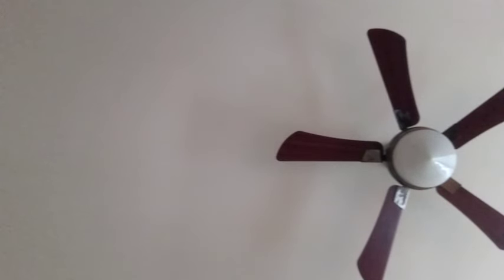WHAT HAPPENED TO RILEY STRAIN? I USED MY 'MURDER SHE WROTE' DECK...WHAT CAME OUT SHOCKED ME!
P e r s o n a l  R e a d i n g s

Do not get scammed, I will never follow you or solicit you for readings on any platform!

U s e f u l  I n f o r m a t i o n

TAROT/ORACLE DECKS
• 'MURDER SHE WROTE' DECK